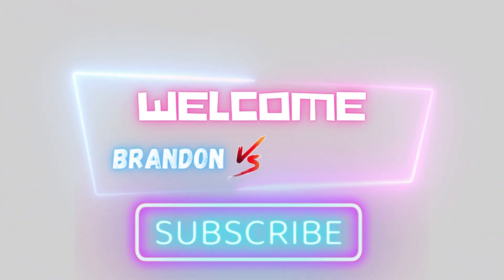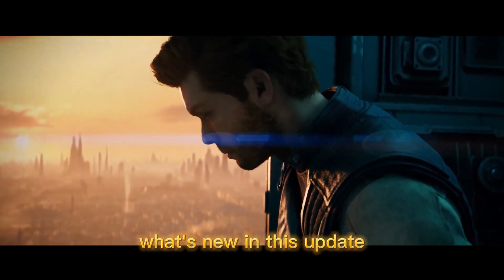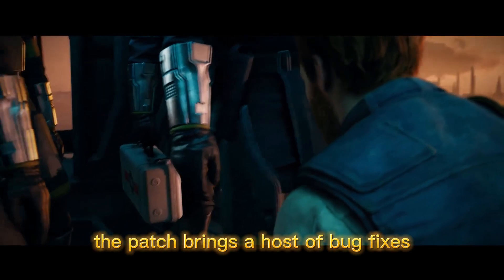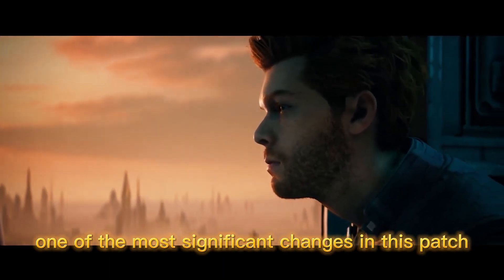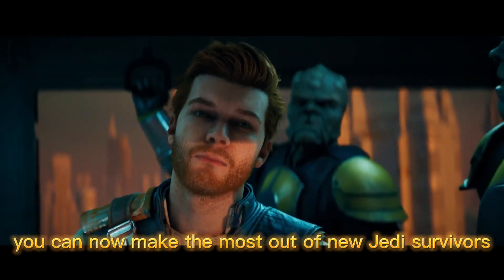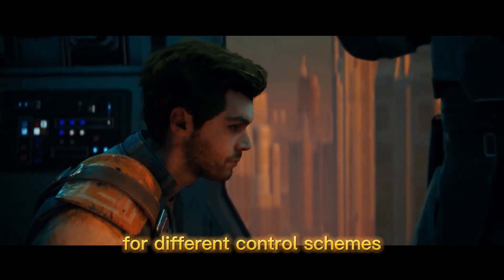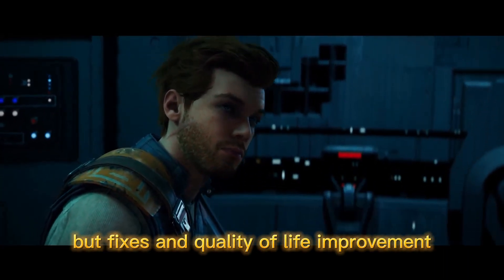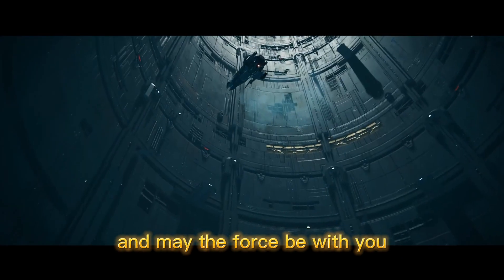New Jedi: Survivor Patch Update - MASSIVE Performance Boost & Fixes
🚀 Get ready for a game-changing experience in New Jedi: Survivor! This latest patch brings MASSIVE performance improvements, bug fixes, and more to enhance your gameplay like never before. Don't miss out on this in-depth breakdown of everything the update has to offer! 🎮

In this video, we'll cover:

🔧 The remarkable performance enhancements that will transform your New Jedi: Survivor experience
🐛 A comprehensive overview of bug fixes that will eliminate game-breaking issues
🎨 New graphics settings options to customize your visual experience to your preferences and system capabilities
🎉 Quality of life improvements that make the game more enjoyable and user-friendly

Join us as we dive deep into the world of New Jedi: Survivor and explore how this patch is revolutionizing the game for Star Wars fans everywhere! 📢

Welcome to Brandon versus the world 👋, your go-to channel for engaging and thought-provoking content on entertainment 🎬, gaming 🎮, and pop culture 🌟. Our raw and unfiltered commentary sparks debates and encourages viewers to share their opinions on the latest videos, trends, and controversies.

Our shorts are perfect for quick bites of entertainment 🍿, featuring reaction videos 🤣, comedy sketches 😂, and challenge videos 🤯 that will keep you laughing and engaged.

For those seeking more in-depth discussions, our long-form content includes movie and TV show reviews 🎥, video game discussions 🕹️, and highly debatable topics 🤔 that will get you thinking and talking.